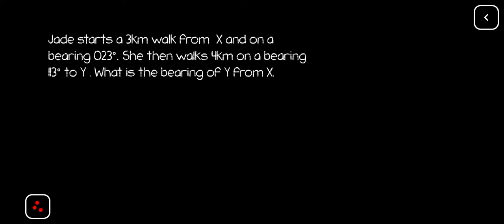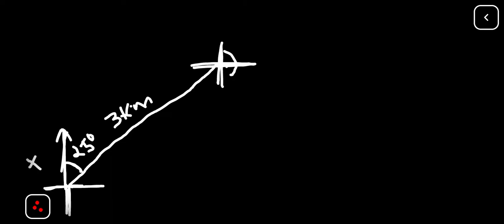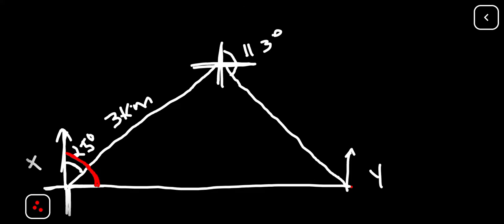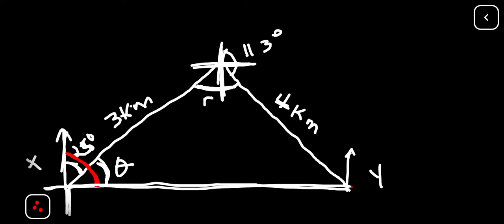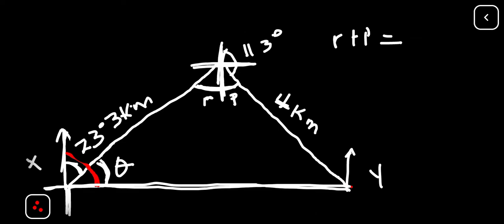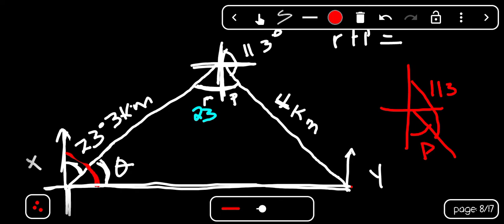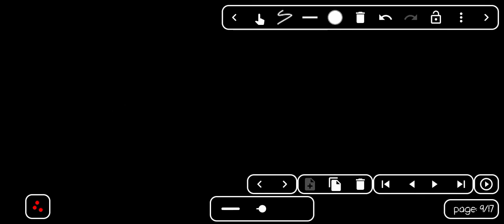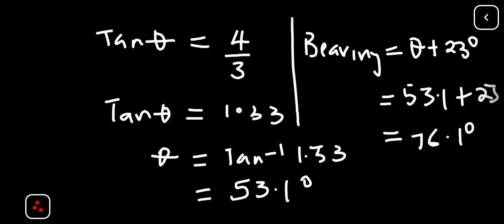Bearing: Problem 1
solve real examples on bearing and learn how to apply the cosine rule to find distance between two points and apply the sine rule to find the bearing between two points